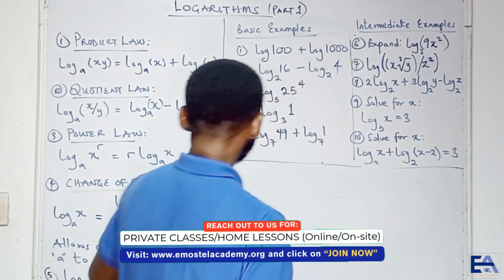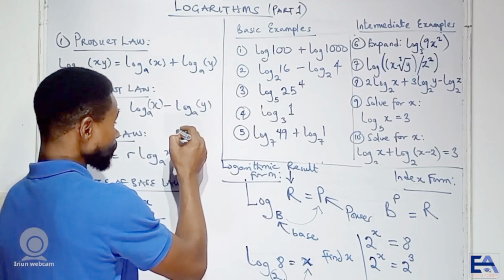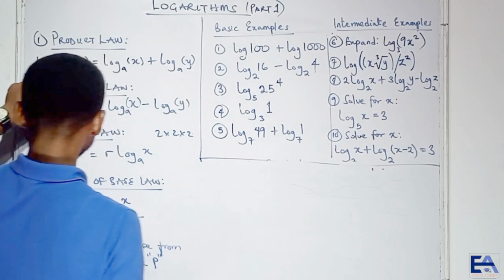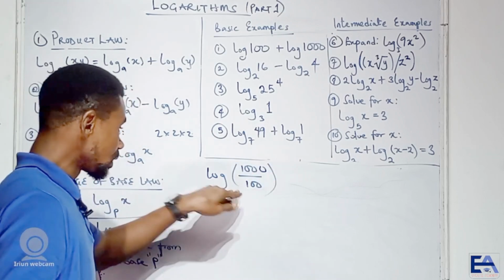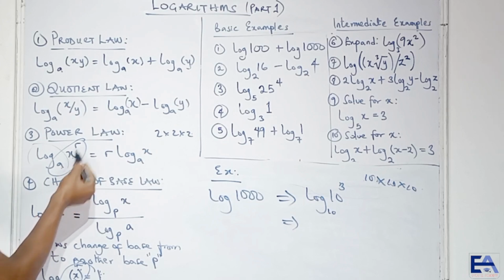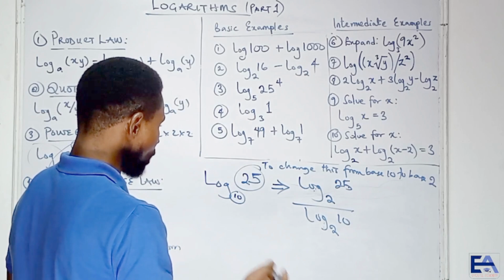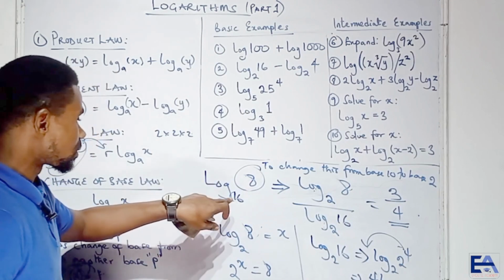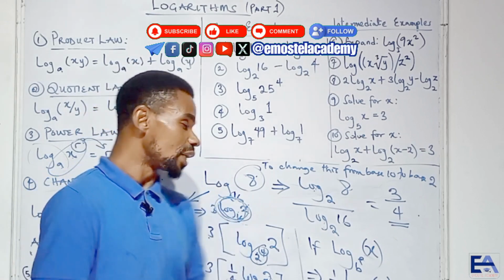LAWS OF LOGARITHMS MADE EASY | Part 1: Explanation & Rules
In this first part of our logarithm series, we break down the fundamental laws of logarithms in the simplest way possible. Whether you're preparing for exams or just brushing up on your math skills, this video will help you understand:

✅ Product Rule
✅ Quotient Rule
✅ Power Rule

🚀 Perfect for beginners, high school students, and anyone seeking clarity on logarithmic concepts.

You can watch our playlist on the LAWS OF INDICES to better understand the concepts of logarithms, as Logarithms seem to be the reverse process of Indices. Here's the link to the video on the Laws of Indices